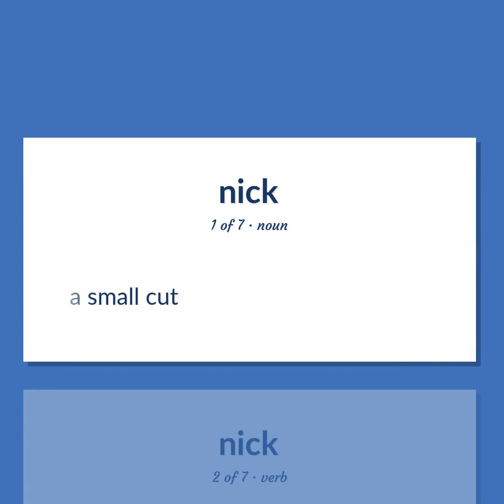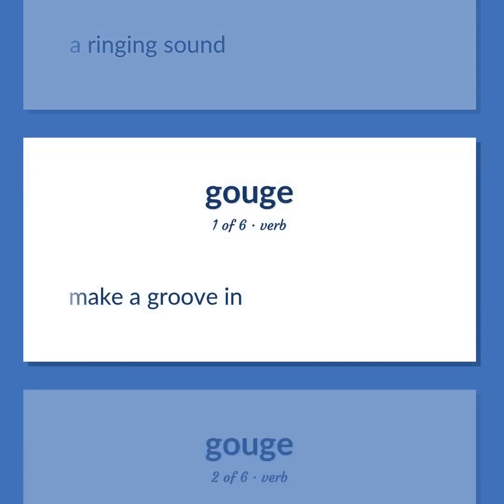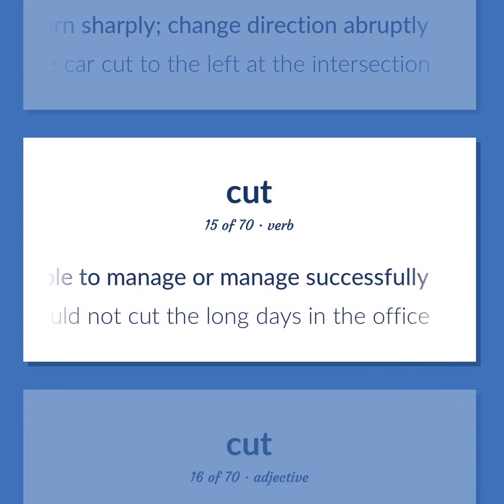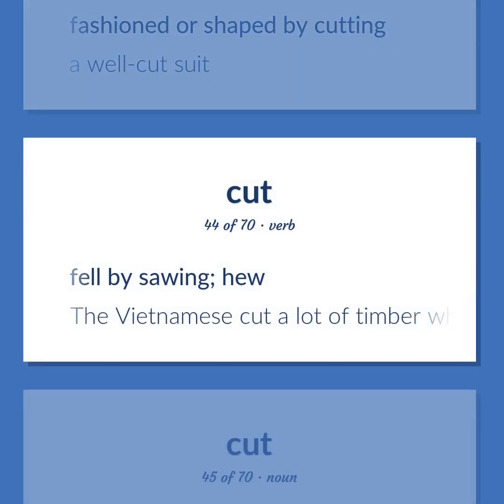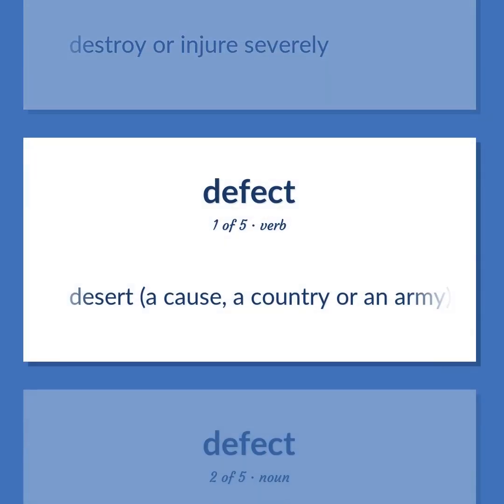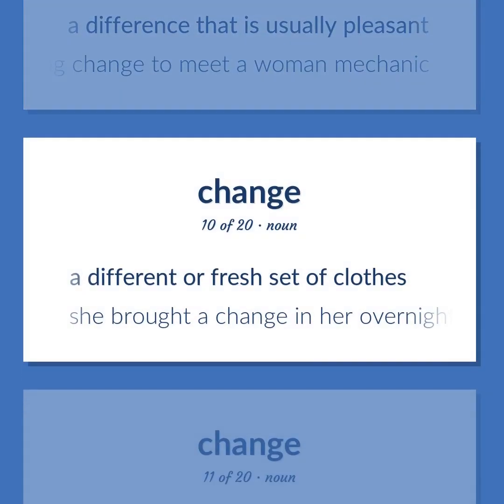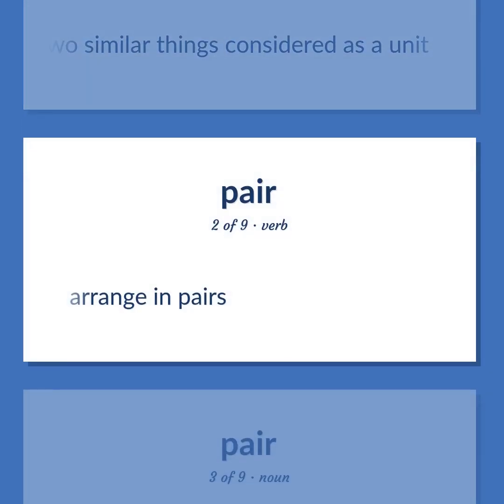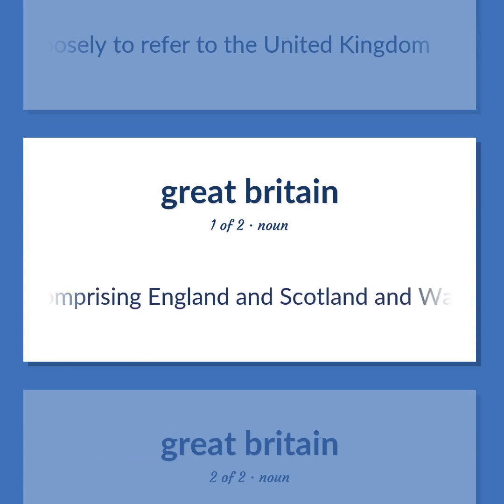Nick - 224 English Vocabulary Flashcards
NICK meaning. Following our free educational materials, you learn English in a great way with ease and efficiency.